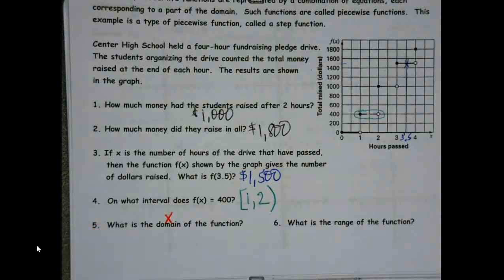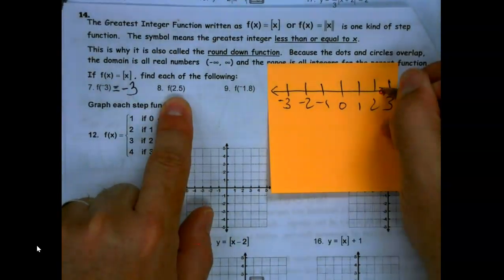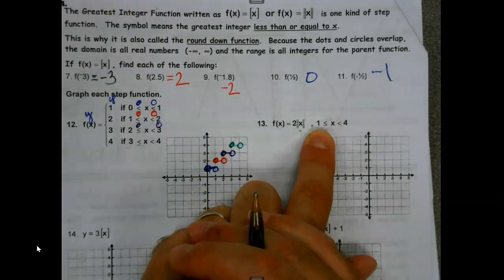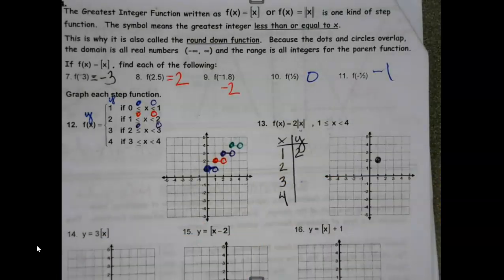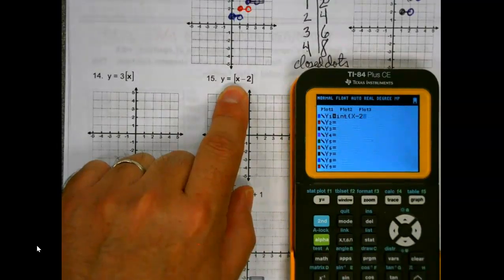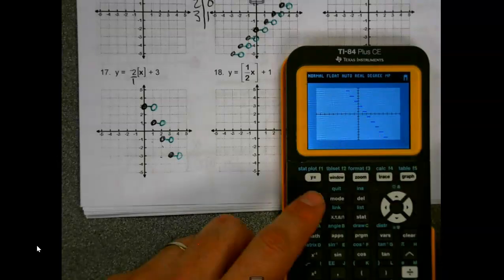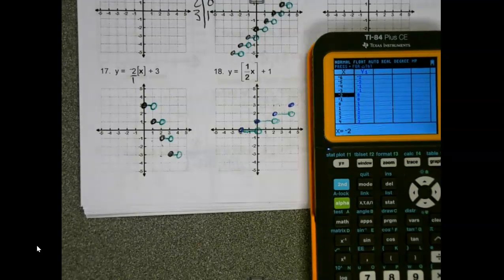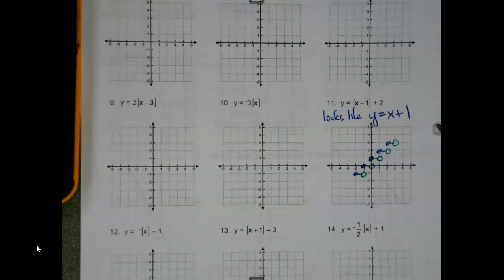HA2 - 1.9 Step Functions - 24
We discuss step functions, how they have real world applications, and how to graph them given data.